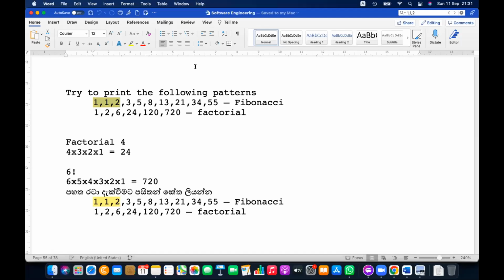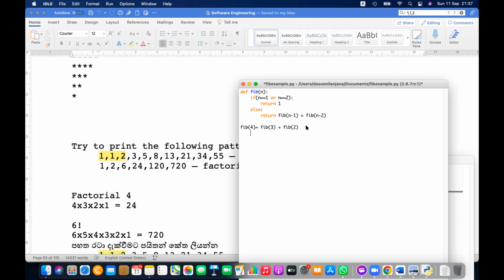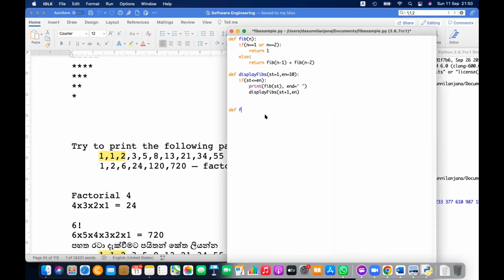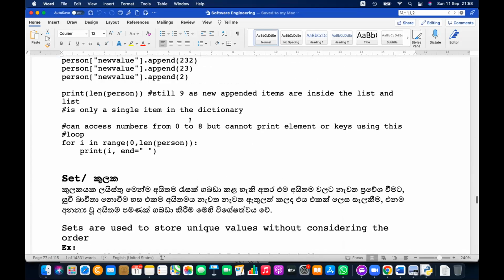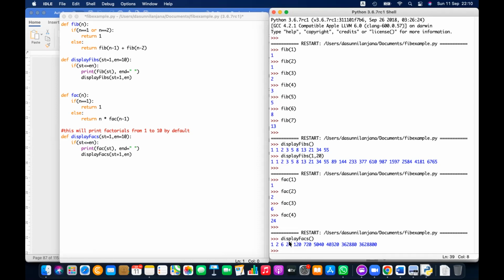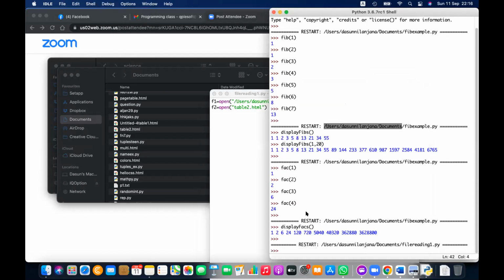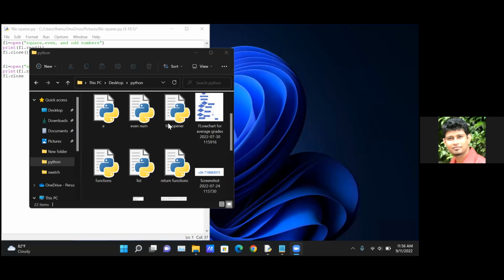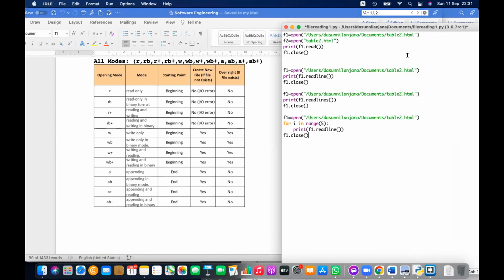Python Programming English Medium Recursion p2